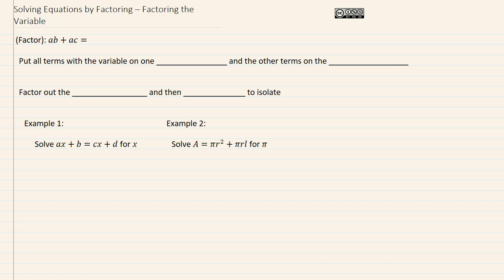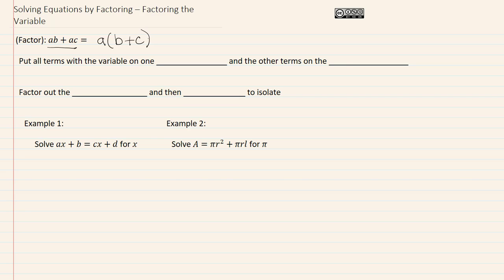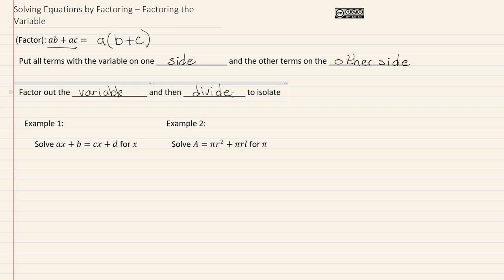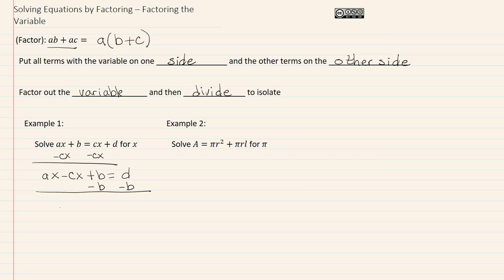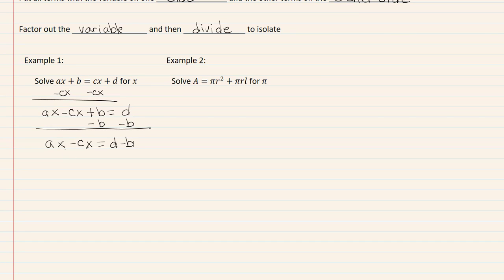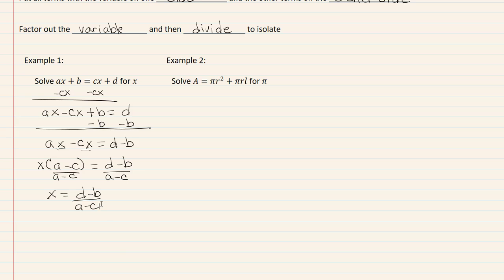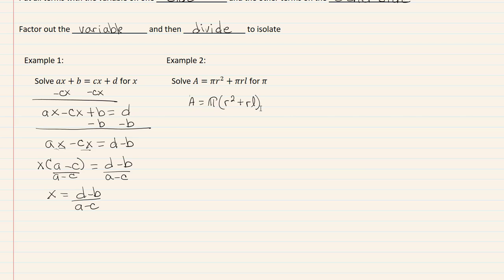10.6f Solving Equations by Factoring - Factoring the Variable